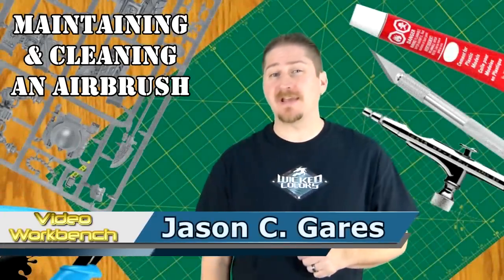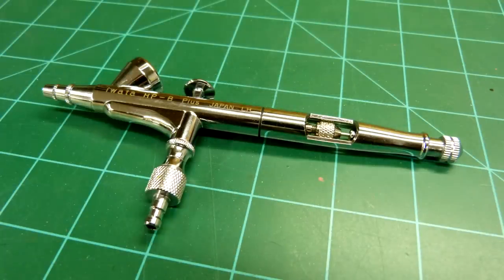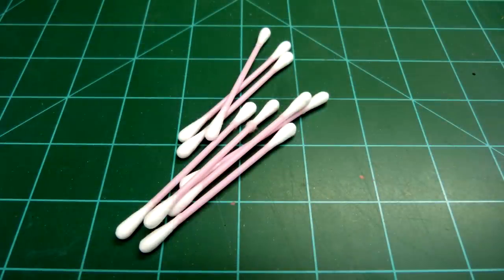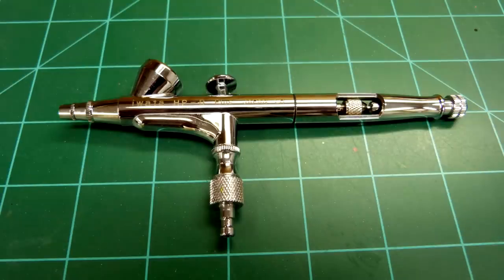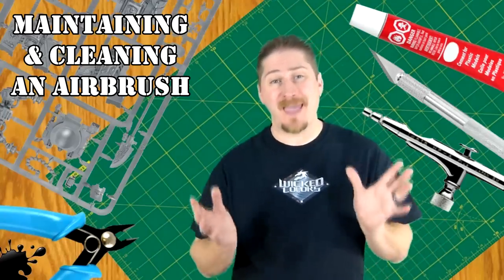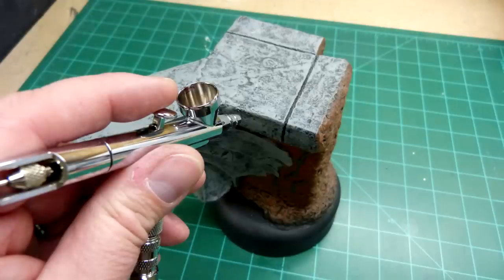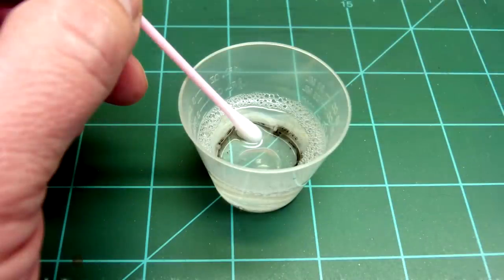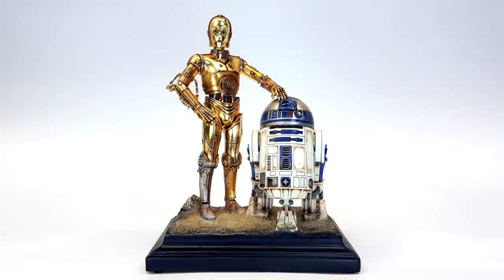Maintaining & Cleaning an Airbrush | Video Workbench The Scale Model Show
(S1 : E12) Keeping an airbrush well-maintained is essential! From types of tools to use, to performing a quick or deep clean, this video has everything you need to know!